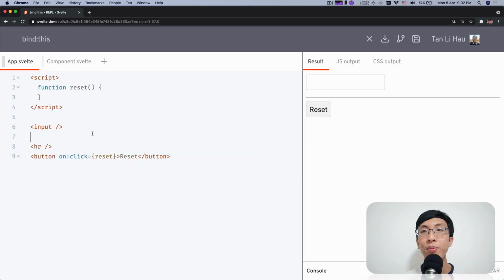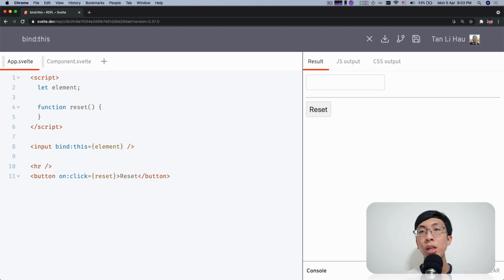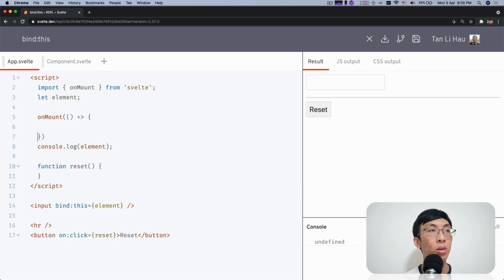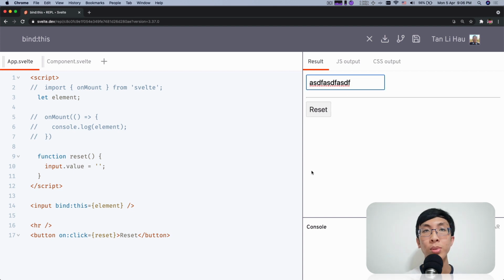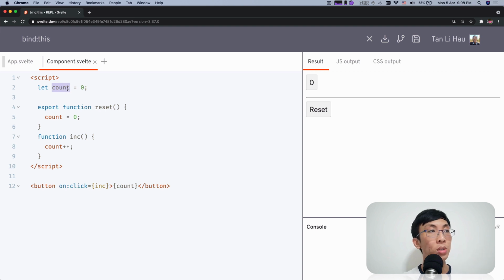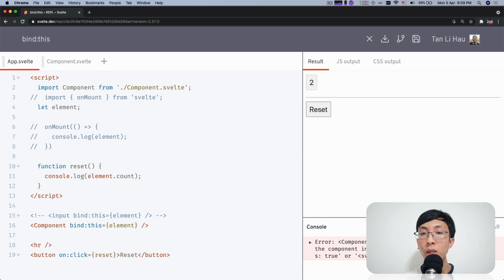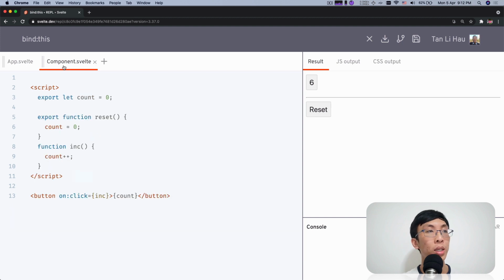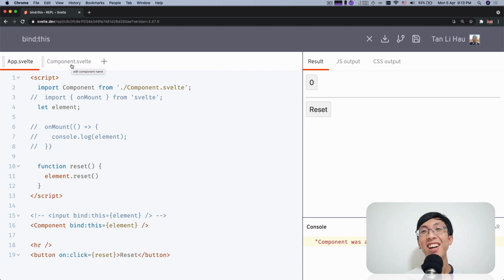Svelte Tutorial for Beginners - bind:this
Sometimes it is useful to get the reference of the element created by Svelte.

In this video, we are going to take a look how you can do that with `bind:this`.

And of course, bind:this works with components as well! With the reference of the component instance, you can call methods exported by the component!